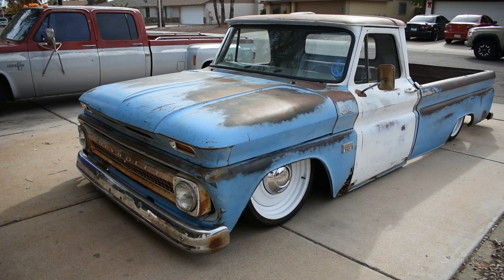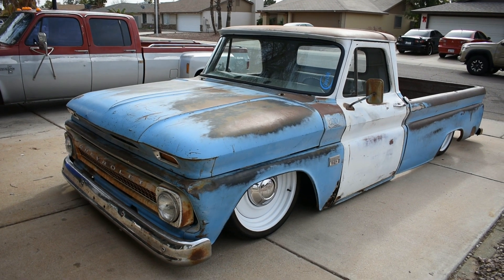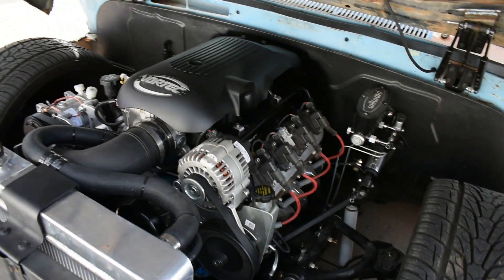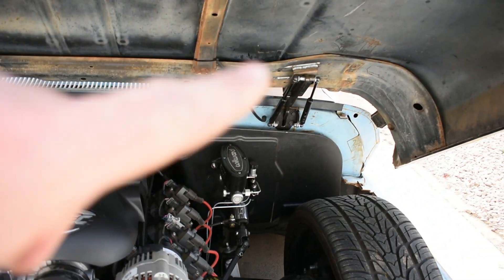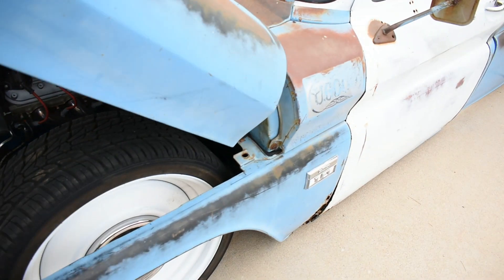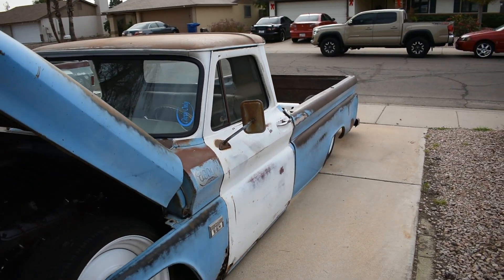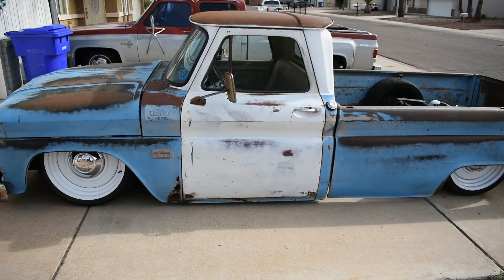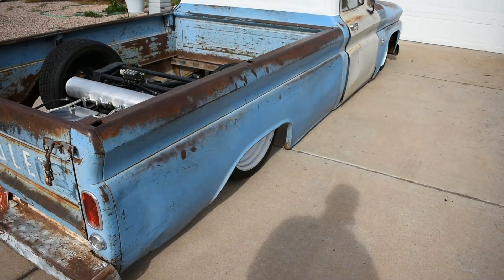Patina C10 LS Swap CAMMED with COLD START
This is my 1966 Chevrolet C10 patina truck that I built. I'm running a LS 5.3L with Comp Cams Thumper Cam and I ported and polished the heads. Custom air bag suspension front and rear.

To check out more on those trick hood hinges check out